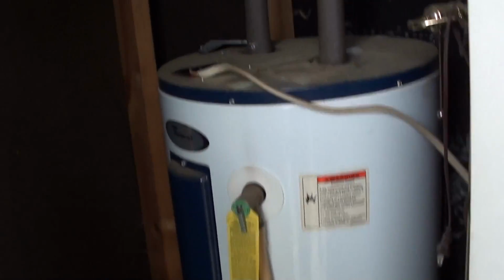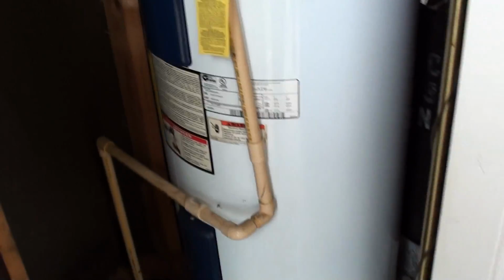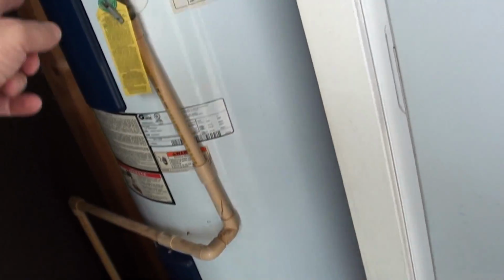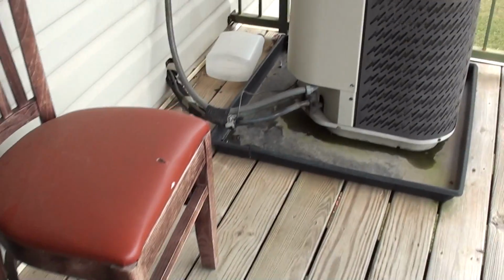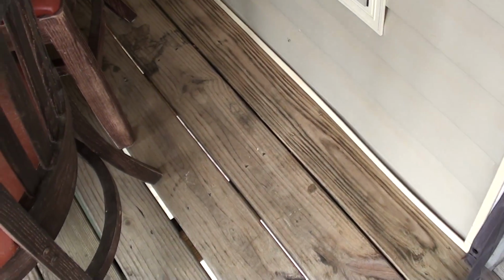hanna interior 2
hanna aug 31 2018